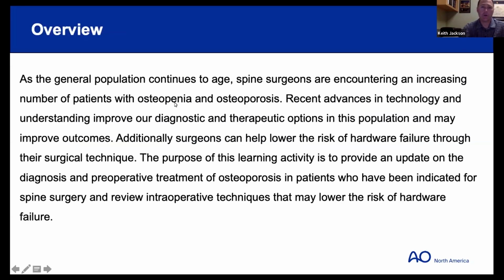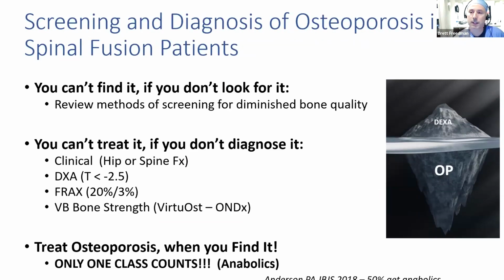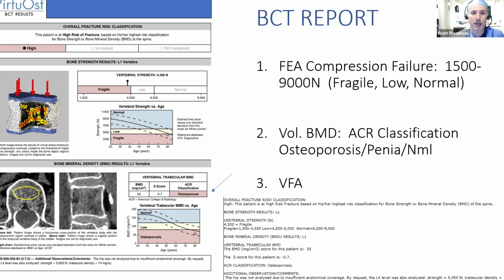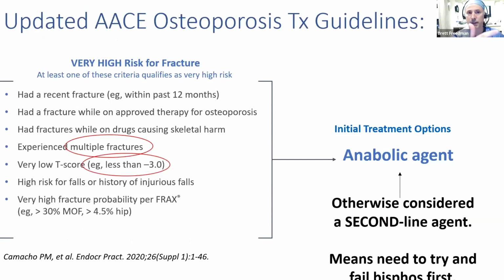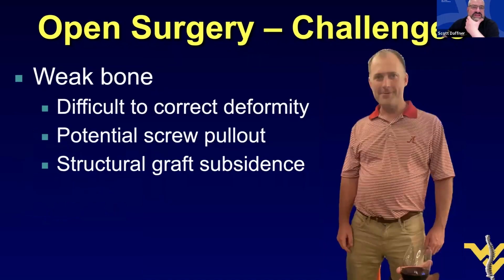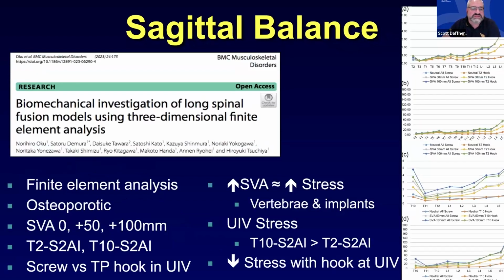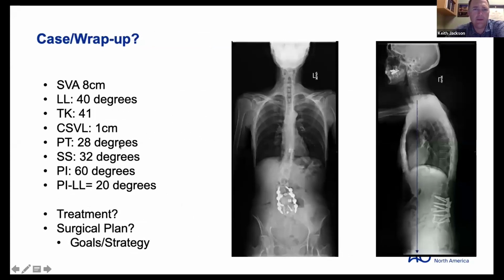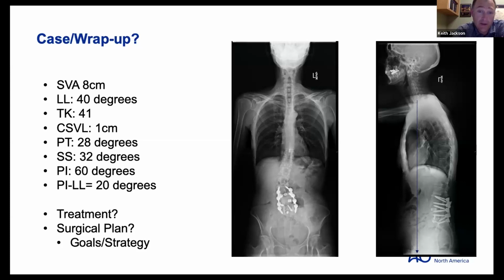AO Spine NA: Bone Health Optimization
As the general population continues to age, spine surgeons are encountering an increasing number of patients with osteopenia and osteoporosis. Recent advances in technology and understanding improve our diagnostic and therapeutic options in this population and may improve outcomes. Additionally surgeons can help lower the risk of hardware failure through their surgical technique. The purpose of this learning activity is to provide an update on the diagnosis and preoperative treatment of osteoporosis in patients who have been indicated for spine surgery and review intraoperative techniques that may lower the risk of hardware failure.